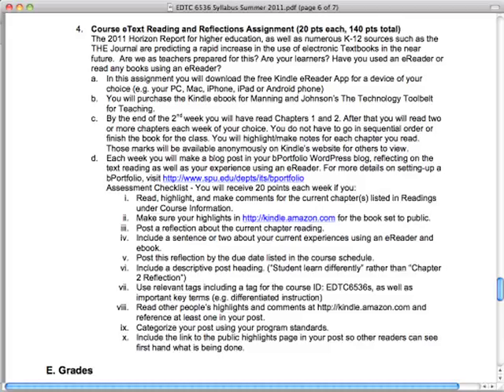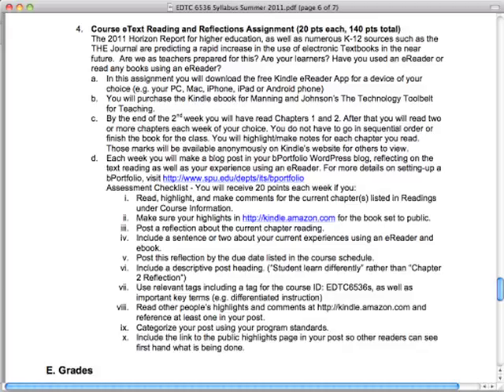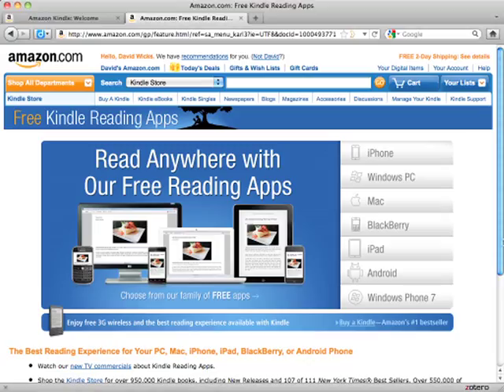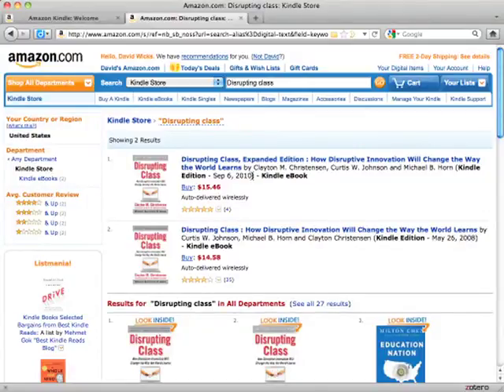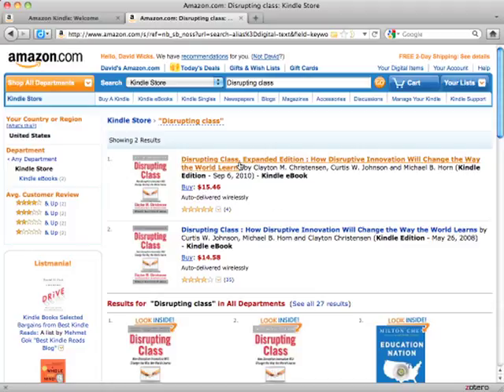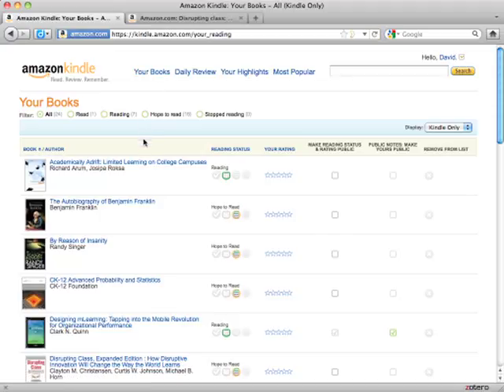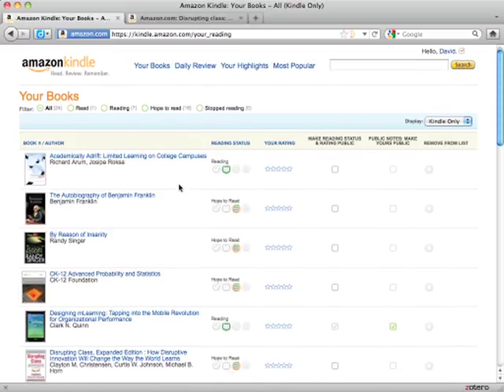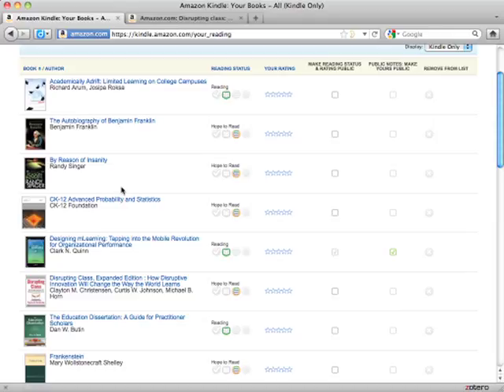eText Assignment Overview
In this screencast I describe how we will use a Kindle app to read our text for this course.  This video is being used for both EDTC 6431 as well as EDTC 6536 even though they have different textbooks.  Please make sure you purchase the correct text for your course.